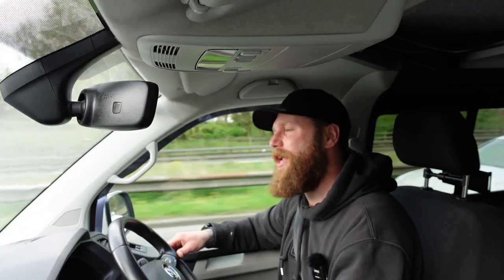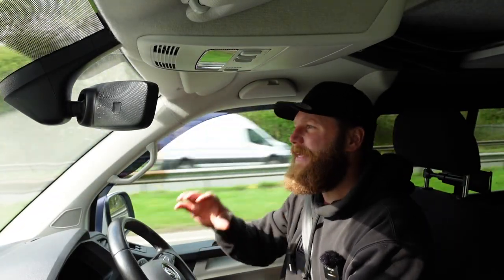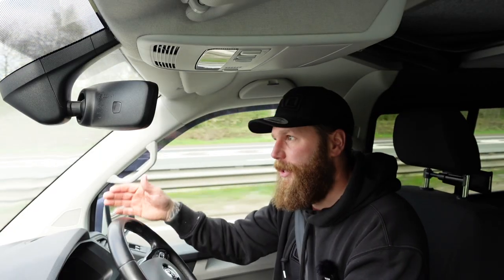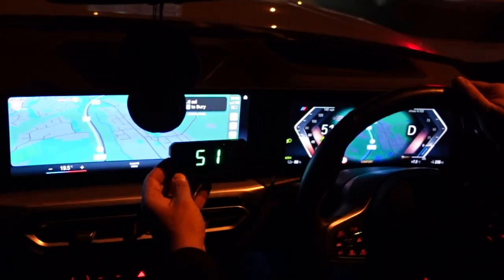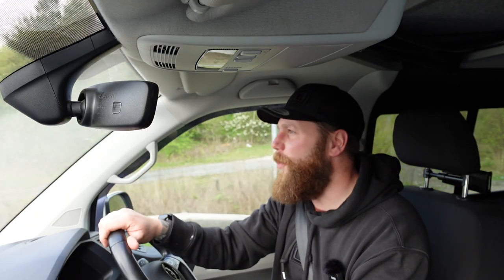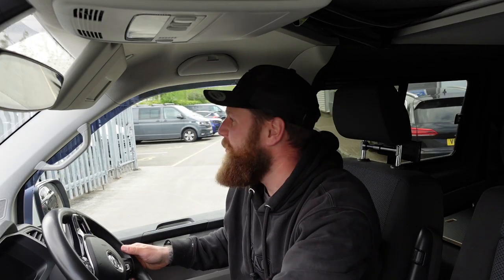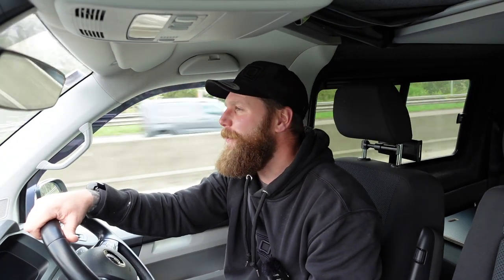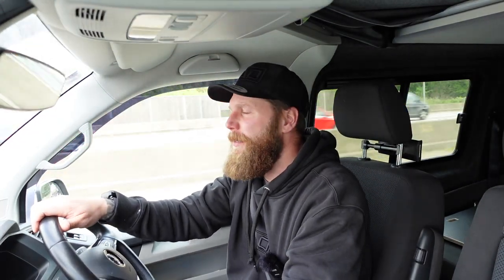VW Transporter SPEEDO CALIBRATION at the DEALERSHIP. £17.99 HACK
Big wheels and tyres on your van or truck affect the speedo. Check yours for £17.99. But can the official engineers do anything about it.

GPS Speedo